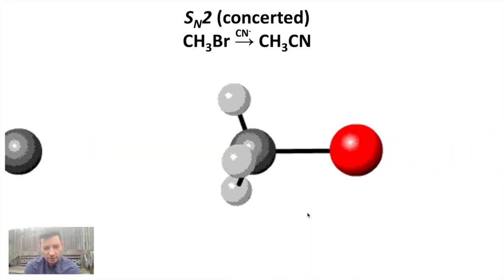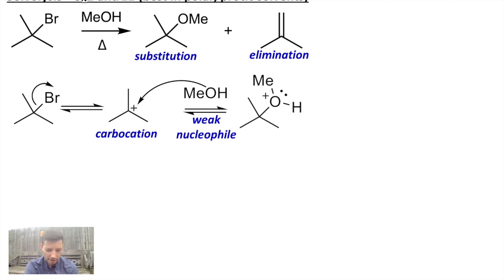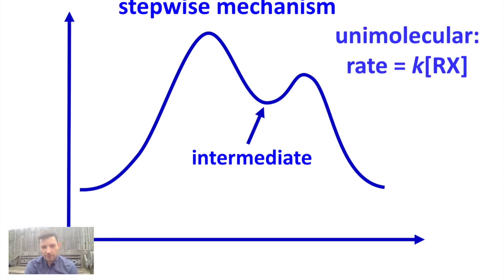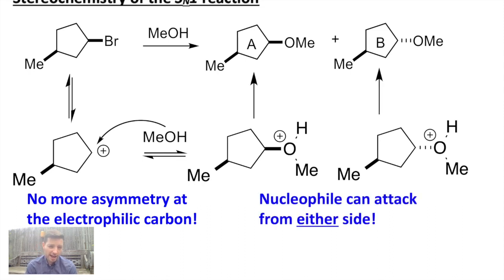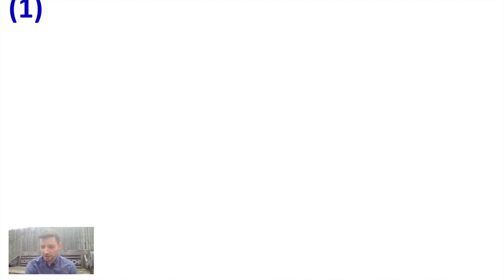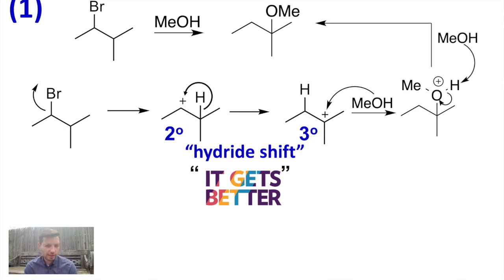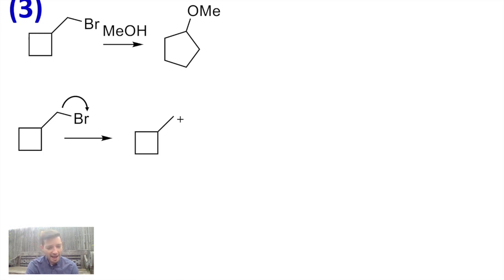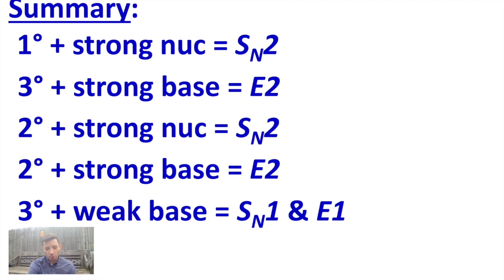Orgo 6.5 - SN1 and E1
SN1 and E1